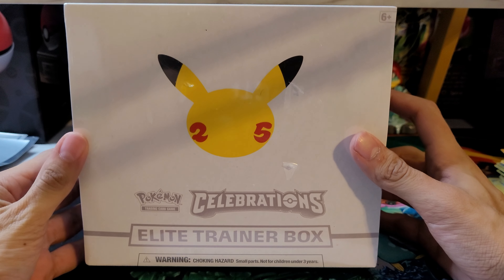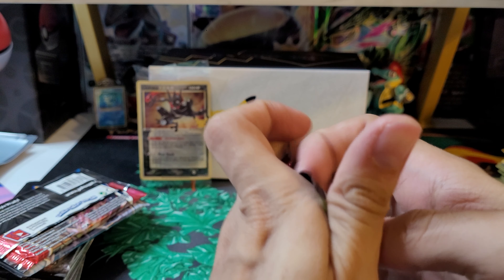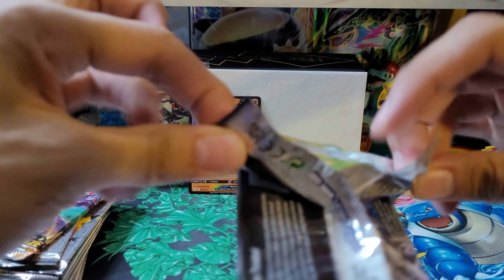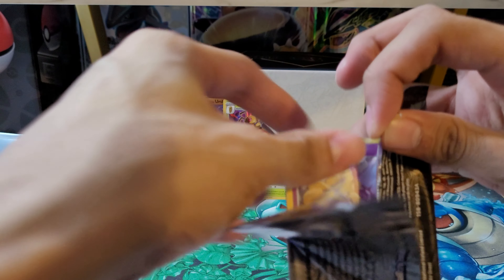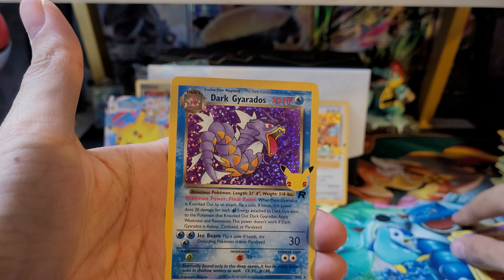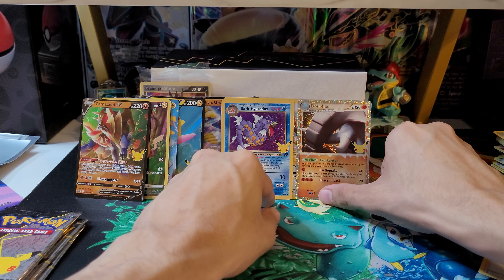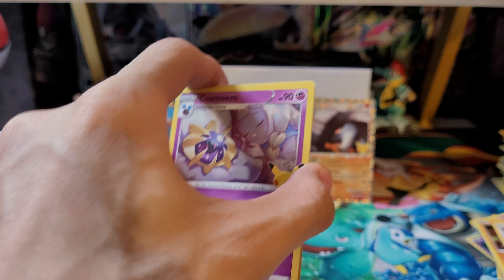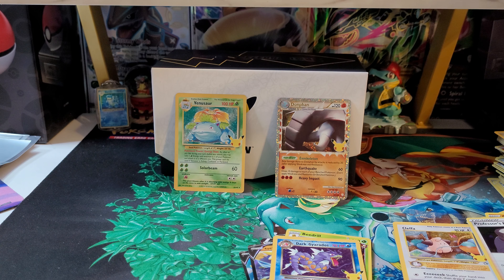Celebrations Elite trainer box #4